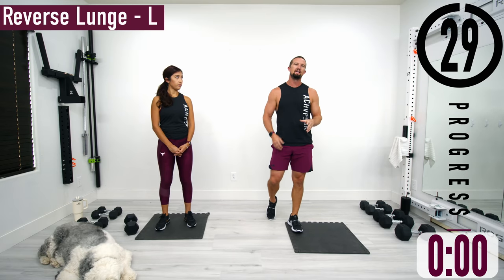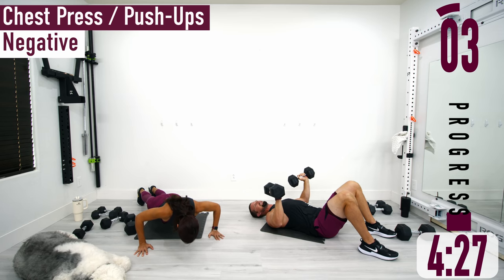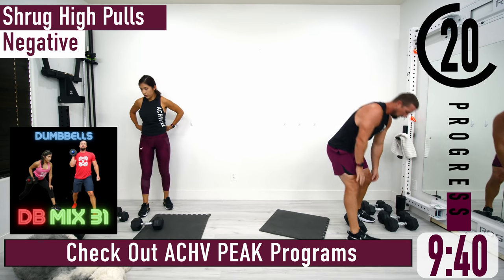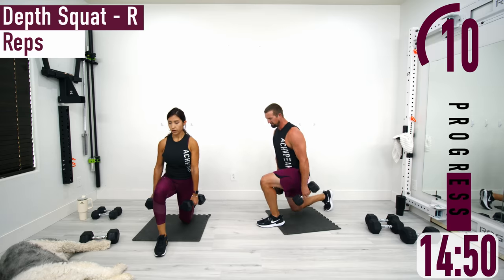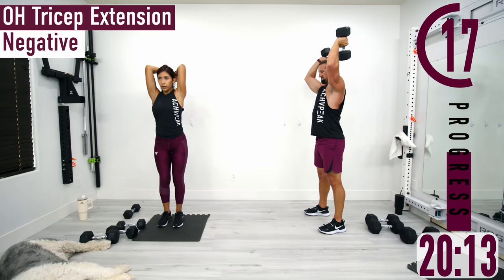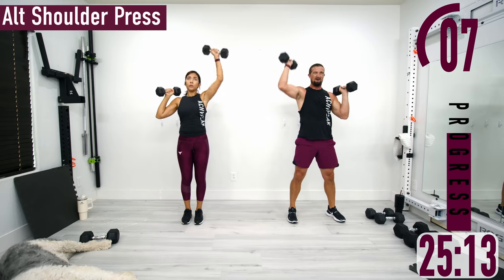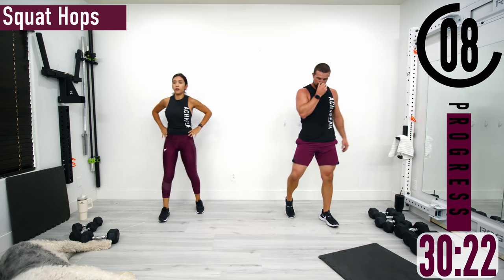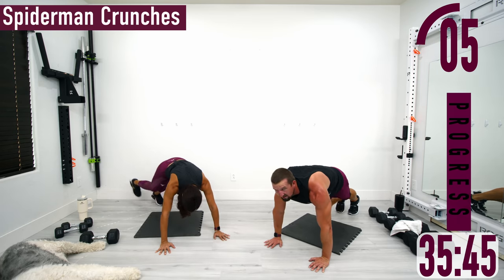Full Body Dumbbell Workout and Cardio - Burn It Up! [35 Minutes]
FULL BODY DUMBBELL WORKOUT OVERVIEW:
 1. 12 Strength Training Exercises
 2. 30 Sec Neg // 30 Sec Reps // 30 Sec Neg
 3. 12 Cardio Exercises Performed AIAR
 4. 2 rounds of cardio 20 on // 10 off
 5. Duration: 35:50

FULL BODY DUMBBELL WORKOUT EXERCISES:
 1. Reverse Lunge - L
 2. Reverse Lunge - R
 3. Chest Press / Push-Ups
 4. B.O. Reverse Grip Row - L
 5. B.O. Reverse Grip Row - R
 6. Shrug High Pulls
 7. Depth Squat - L
 8. Depth Squat - R
 9. Decline Chest Press
 10. Close Grip Curls
 11. Overhead Triceps Ext
 12. Lateral Raises

CARDIO:
 1. Punch Outs
 2. Squat Hops
 3. Alt Shoulder Press
 4. Alt Lateral Lunges
 5. Butt Kickers
 6. Jab, Cross, Dip
 7. Scissor Jacks
 8. Squat To Curls
 9. Power Push-Ups
 10. Bicycle Crunches
 11. Plank Jacks
 12. Spiderman Crunches